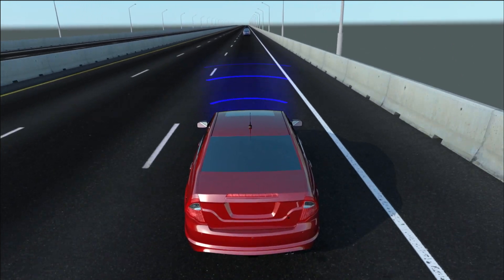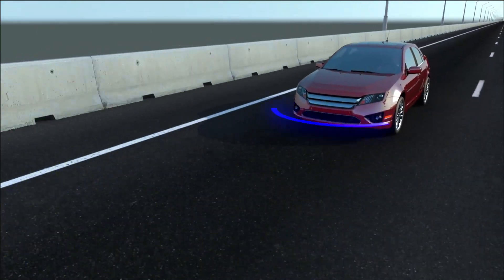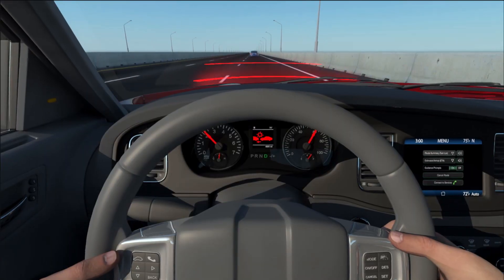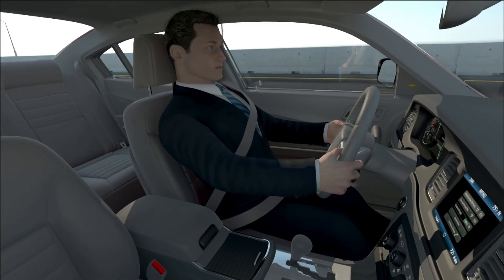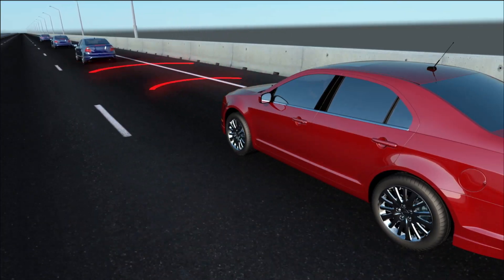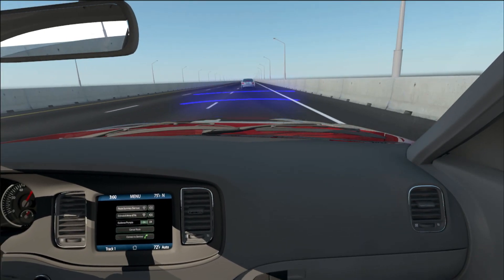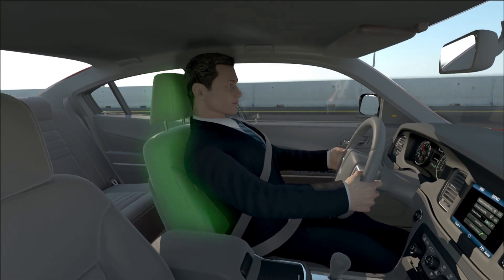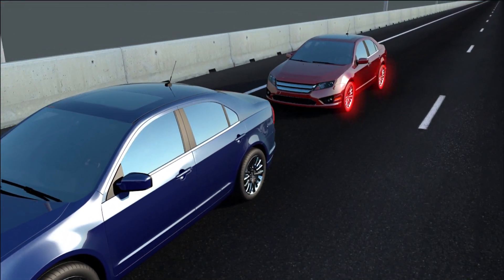Front Car Crash 3D Animation - Accident Prevention by Auto Braking System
Front car crash prevention explained by a 3D animation: auto braking system for accident prevention.